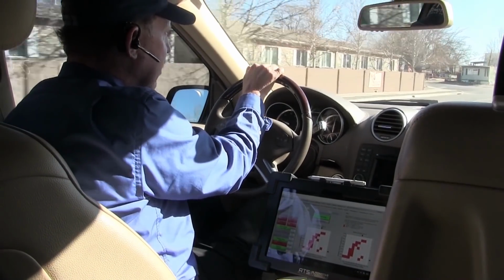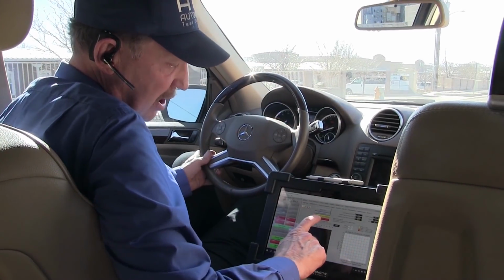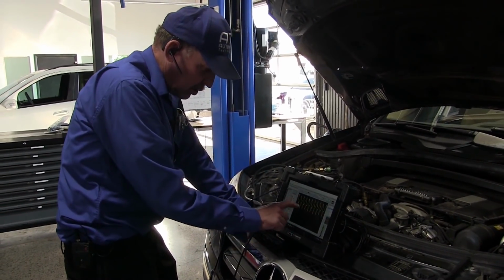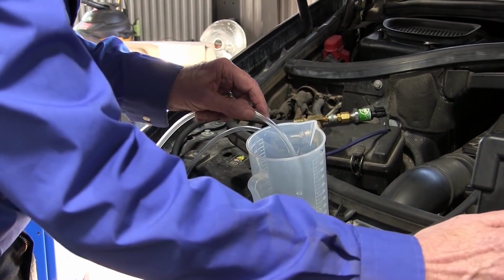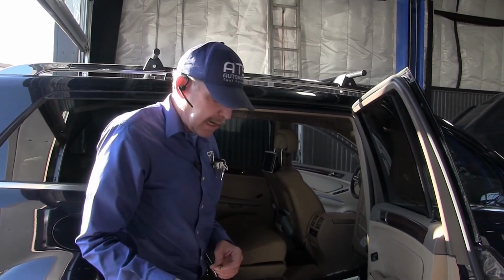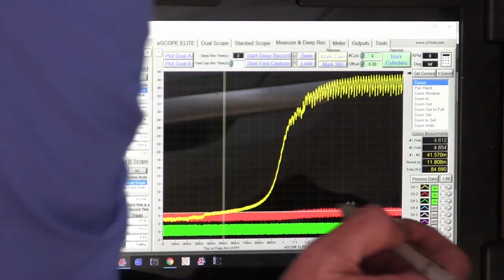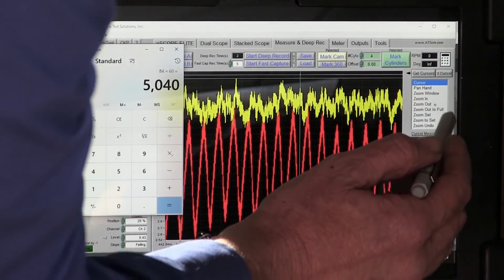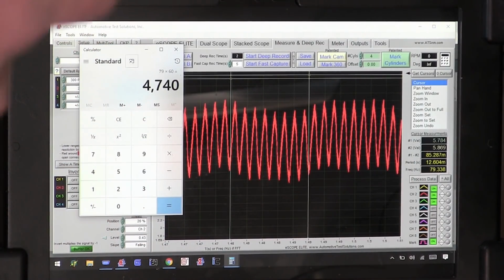2010 Mercedes Benz GL450 Lean Bank 1 & Bank 2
Diagnosing a 2010 Mercedes Benz GL450 with Lean Banks 1 & 2
The eSCOPE Elite, eSCAN ELITE, and Pressure Transducers are used for the diagnosis.